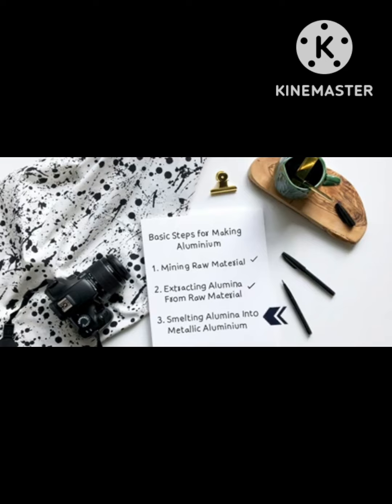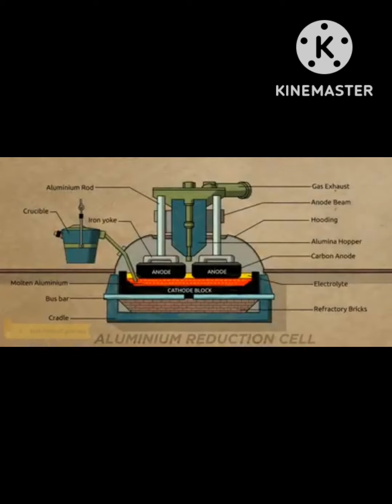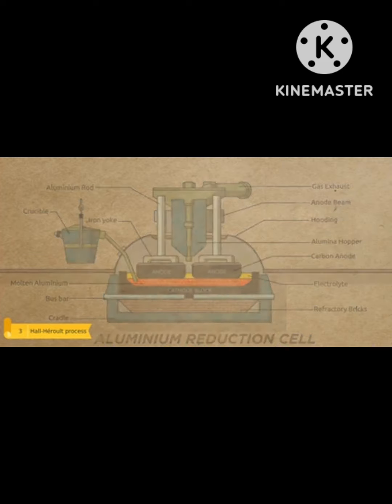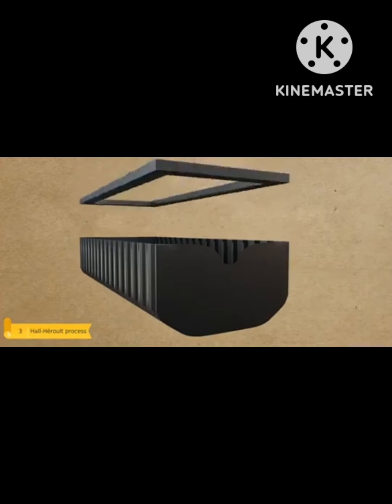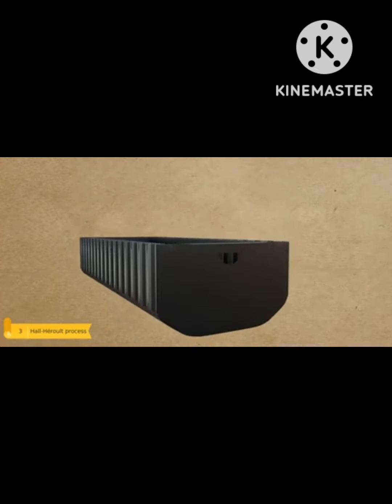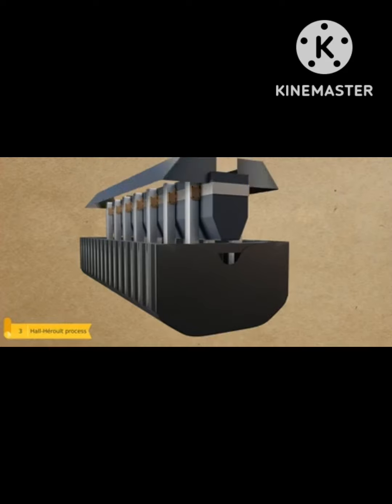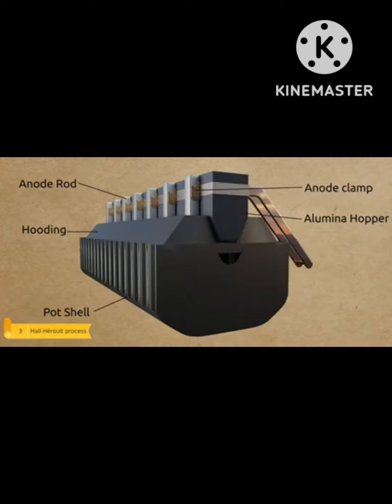how aluminium power thend made aluminium